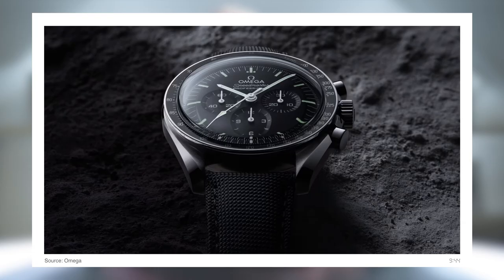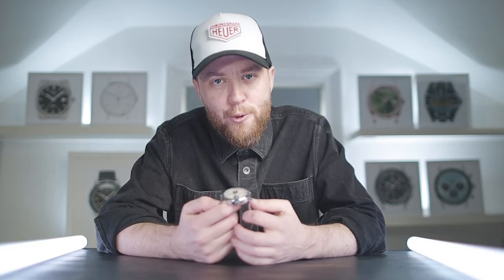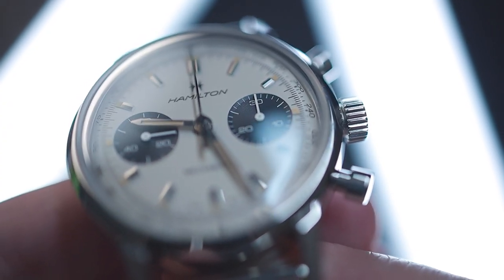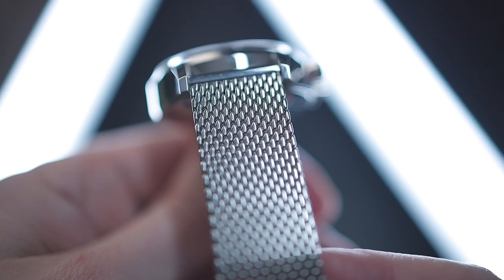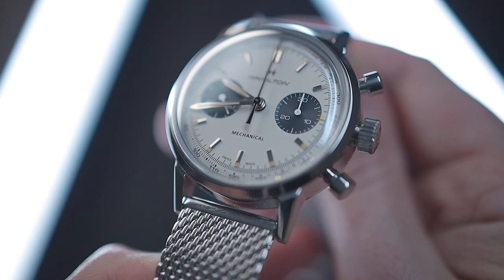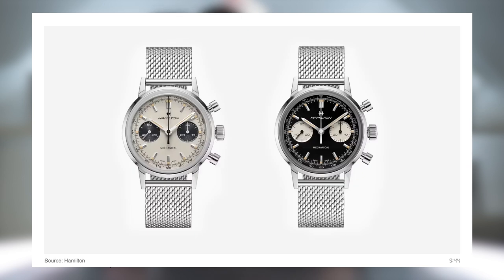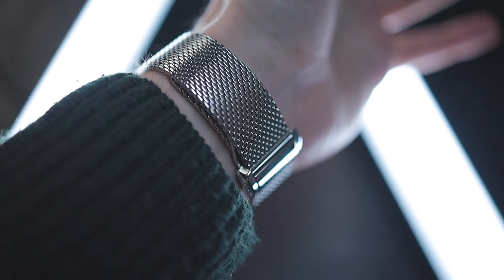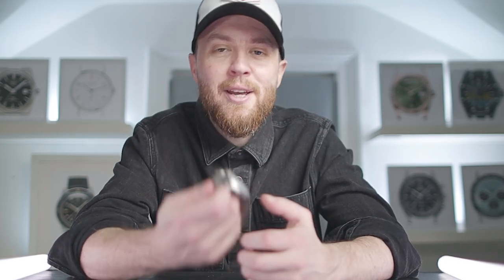SWISS LUXURY CHRONOGRAPH on a BUDGET! | Hamilton Intra-Matic H Review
ninefortyfour hamilton chronograph - So when it comes to watch complications, other than running seconds or a date, the most commonly sort after would probably be a chronograph!

The original stop watch! allowing us to accurately time events, without having to continually look at our wrists! There’s no doubt it’s and incredibly useful complication! But when it comes to mechanical, Swiss made chronographs, they tend to be expensive!

Legendary examples such as the omega speedmaster, zenith el premerio, and Rolex Daytona are all upwards of £5 thousand pounds, if not ten! So enter Hamilton! The legendary American/swiss watch maker, with a rich history of creating affordable, reliable timepieces!

This is the intra-matic H chronograph! Delightful vintage looks, a swiss movement, and a wearable form factor, all for two thousand pounds! Let’s take a look!

///FOLLOW US///

Web: ninefortyfour.co.uk

///WRITTEN REVIEW///

- Overview -

So the Hamilton intra-matic H is a manual wind, twin register chronograph with a throwback vintage design strongly influenced by their watches of the 1960’s.

- Size -

With my callipers the overall width comes in a fraction under 40mm at 39.8, It has a lug to lug dimension of 48.8mm and lug width of 20mm. When it comes to thickness I measure 14.6mm from the dome of the sapphire to the flat case back.

This is made up of 3.3mm of visible crystal, a 2.3mm sloped bezel, a 7mm flat case side and 2mm of case back. This version has the optional steel Milanese bracelet, when combined with the watch itself the total weight comes in at 142 grams

- Design -

The case, bezel and lugs are made from one piece of 316L stainless steel and are all of high polish. The overall design is angular, with flat case sides and highly angled flat sided lugs with sheer ends it feels incredibly solid, giving the watch a great feel and presence on wrist

- Movement -

Powering the Intra-Matic H is the Valjue 7753, under the guise of the Hamilton H51. This is a tried and tested Swiss movement, but has been modified specifically for this watch. Firstly the winding rotor and associated automatic winding elements have been removed to create this manual wound movement. The date complication has also been removed.

A nice attention to detail though is that the crown positions have been modified to compensate. There is no redundant ghost position when you pull the crown out. This is a nice touch and shows thought and consideration.

The movement features a competitive 60 hours of power reserve, pivots on 27 jewels and has a beat rate of 28800 vibrations per hour or 4hrz. From testing the watch for the past week the accuracy is sitting around plus 3 seconds per day. Which is excellent for the price point.

- Wearability -

When it comes to wearability the intra-Matic H wears every well, especially on this milanese strap, it’s looks are vintage inspired, slightly edging towards formal, making for a great smart casual option in my opinion.

The 100m of water resistance and tried and tested movement make it a great everyday wear. Here you can see the watch on my six and a half inch wrist next to a selection of other watches for comparison. On the left we have a an omega speedmaster professional, it has has a diameter of 42mm, and lug to lug of 48mm and a thickness of 13.5mm

On the right we have a Tudor black bay GMT. It has a diameter of 41mm a lug to lug of 50mm and a thickness of 14.6mm. Against the speedmaster you can see how it wears against one of the all time great chronographs. Which is to say, well!

The Hamilton is thicker, and its flat sides make that show, but in every other dimension is comparable when it comes to fit. Against the Tudor, which has an identical thickness you can see it also compares well, especially as it features a thicker chronograph movement

- Verdict -

So what’s the verdict on the Hamilton Intra-Matic H? Well it’s a really tough one! If you’re new to the world of watches and want an attainable swiss made chronograph with brand heritage and vintage looks, you’ll go a long way to find a more compelling package than this!

Personally, I know I’ll have a problem with the thickness, plus I already have a few chronographs in my collection. As a result, I won’t be making a purchase! As ever, this simply comes dowe to personal preference, and takes nothing away from the package Hamilton are offering here!

It’s truly is phenomenal for the money! Feature packed, wearable, sensational looks! What more do we want! This watch is one hundred present worthy of your consideration!